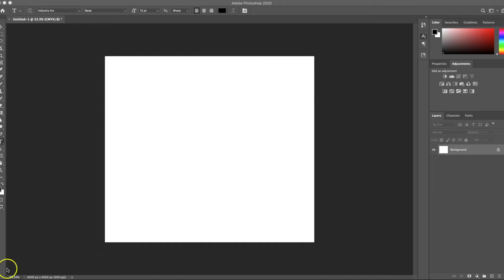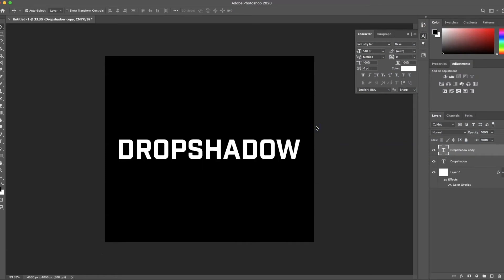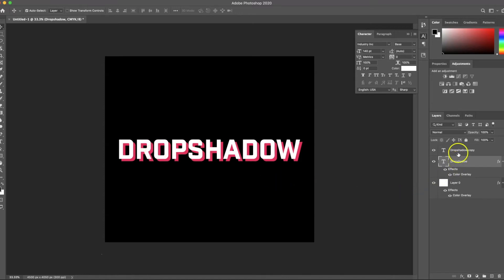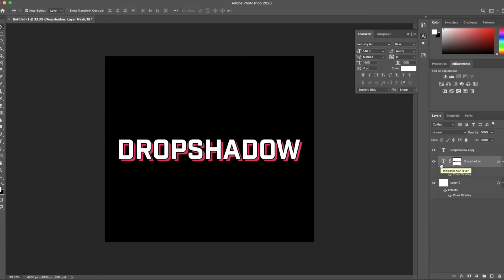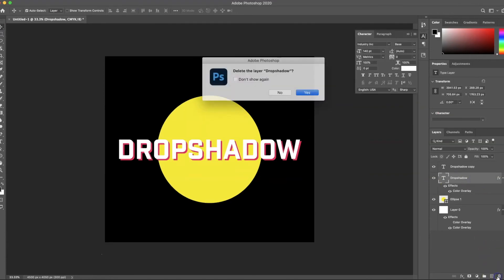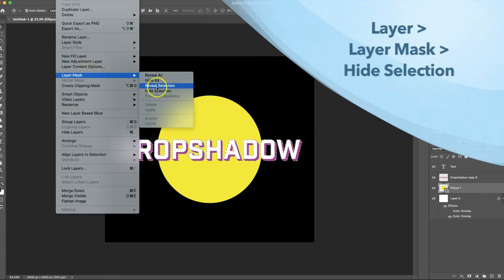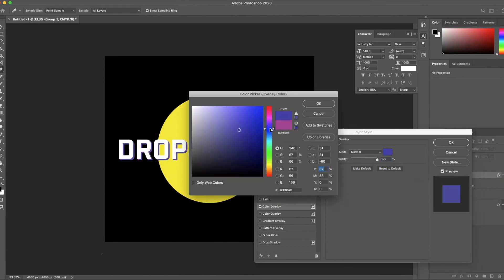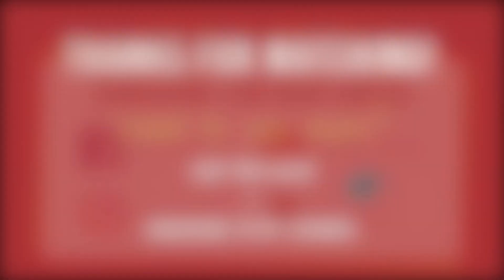How to create a transparent outline or drop shadow text effect in Photoshop for t-shirts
Learn how to create a transparent knockout in Photoshop to add a transparent outline / stroke or drop shadow to your text. Great effect for t-shirts and other screen-printed products where you want the color of the product to show through.